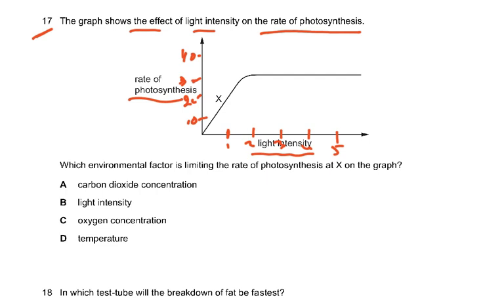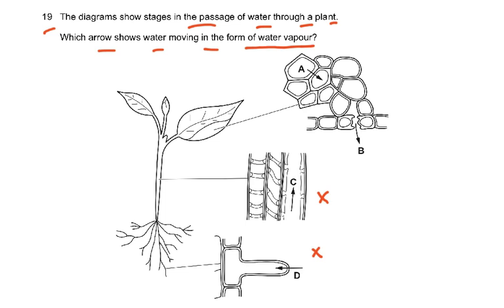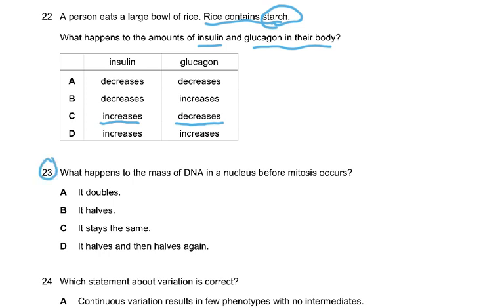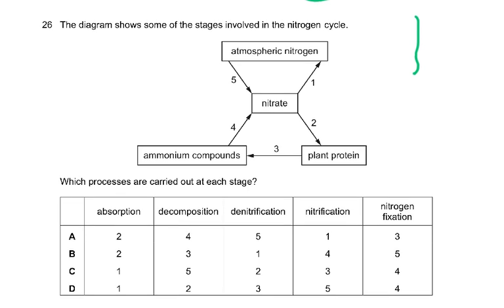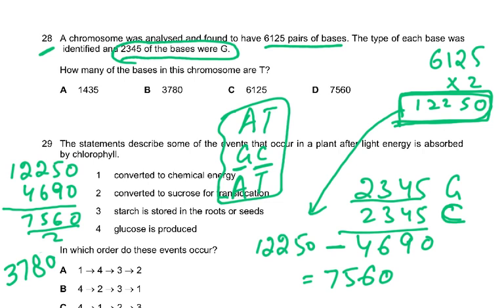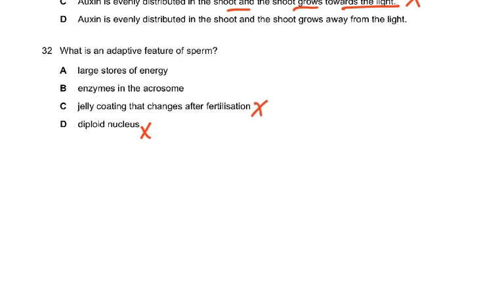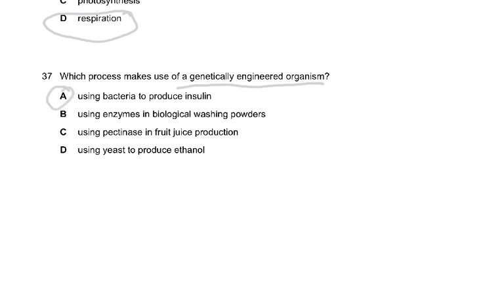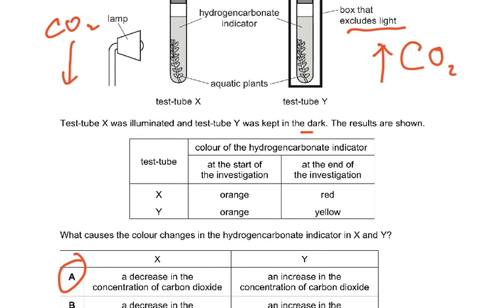O LVL/IGCSE BIO MCQ PAPER EXAM PRACTICE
MCQ EXAM PRACTICE
DIFFICULT QUESTIONS